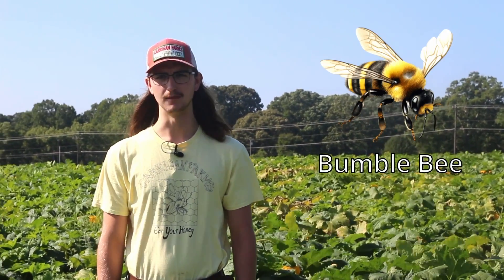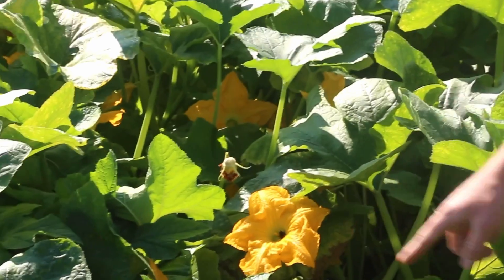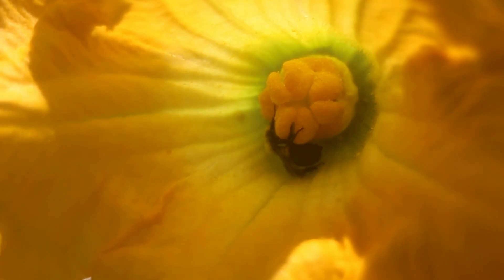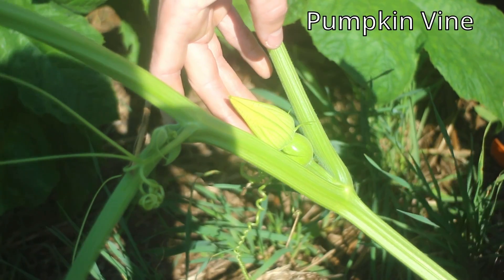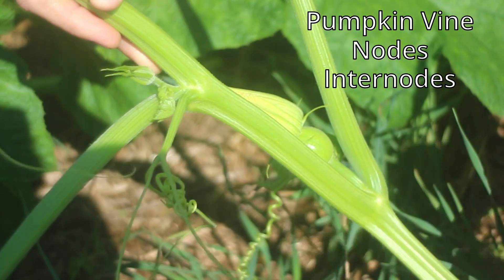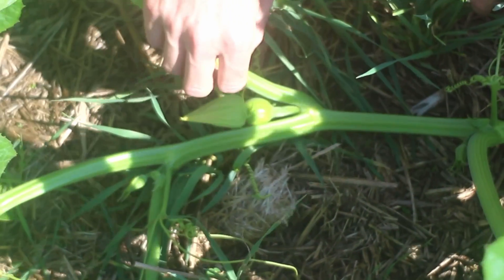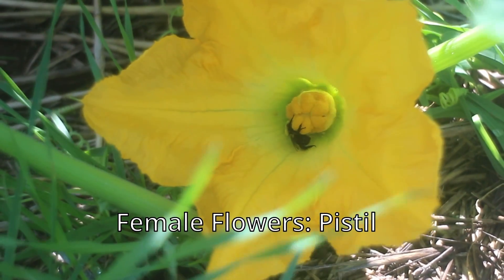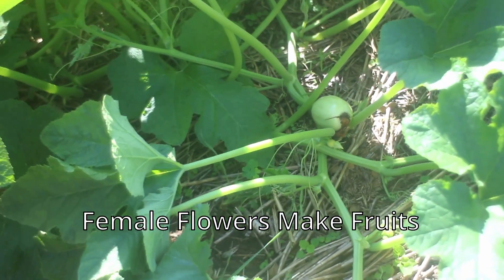How do bees pollinate pumpkins? And what bees are in North Carolina? | The Farm with William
William discusses the different types of bees that pollination the pumpkins at Carrigan Farms, and goes through the pollination process for pumpkins!